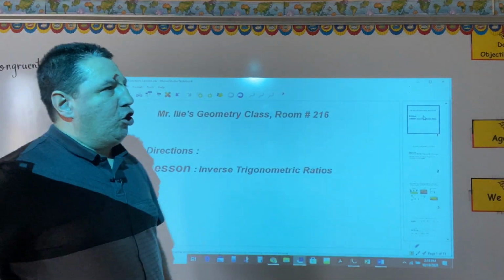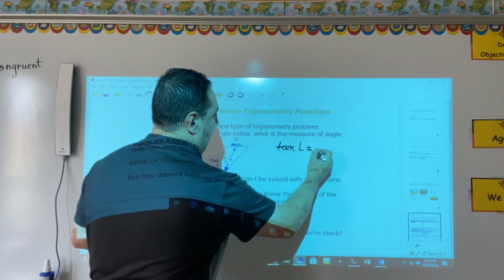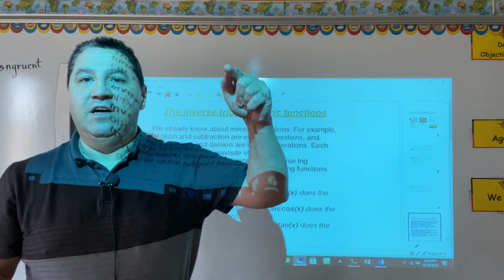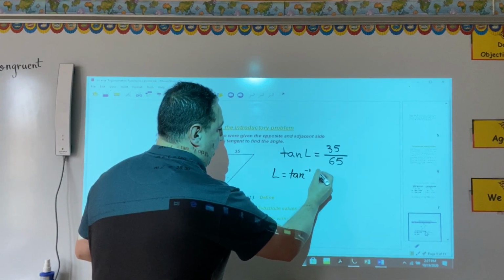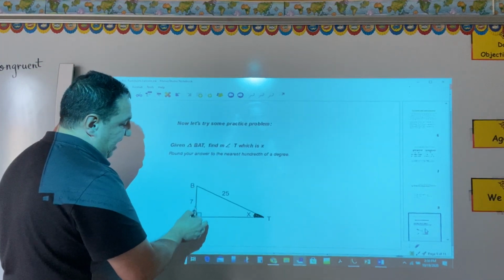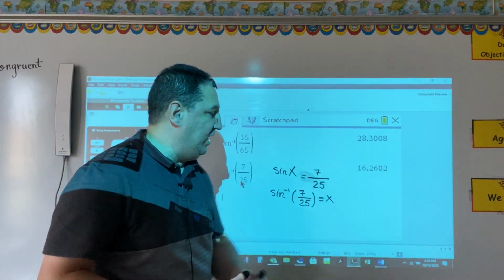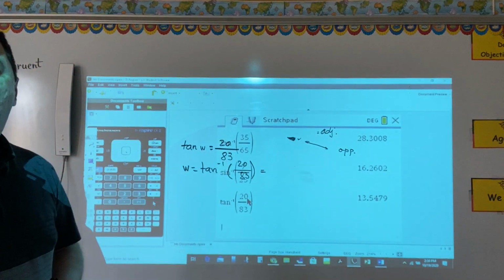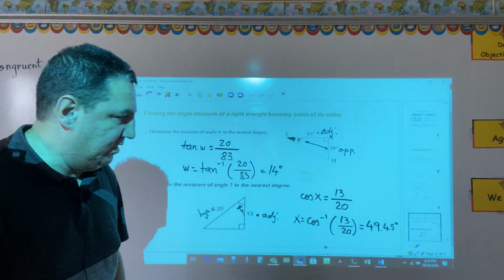Inverse Trigonometric Ratios